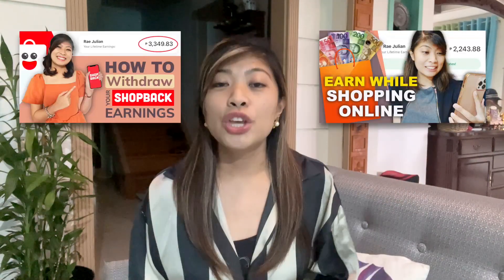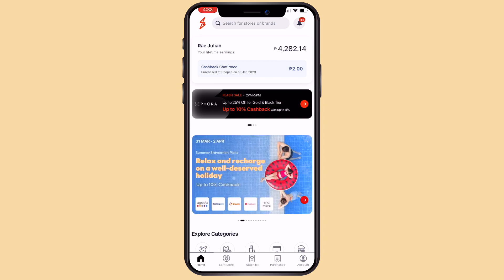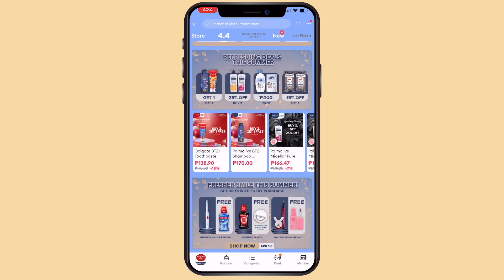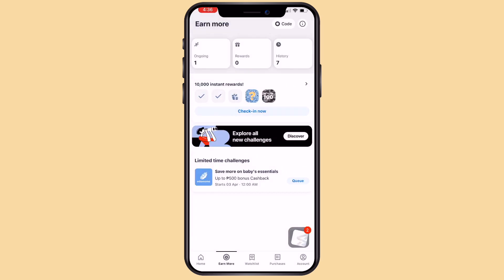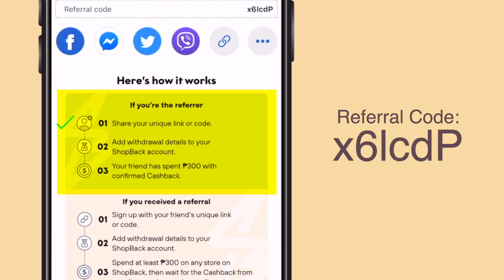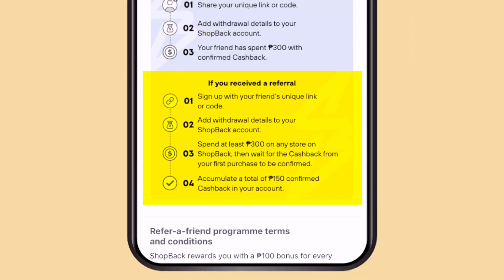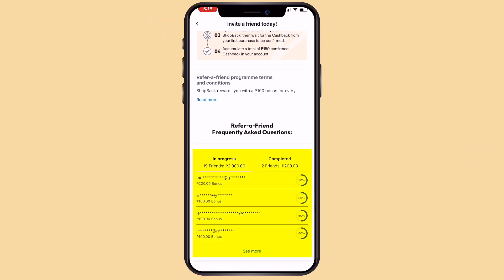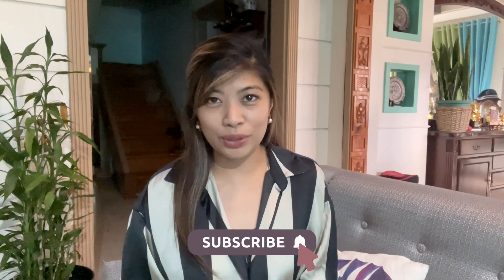More ways to Earn | Shopback | Cashback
Make the most out of the Shopback app! Here are more ways to earn!

Invest in US Stocks through GOTRADE Invite Code: 759371

INTRO MUSIC
♪ Sunset (Prod. by Lukrembo)